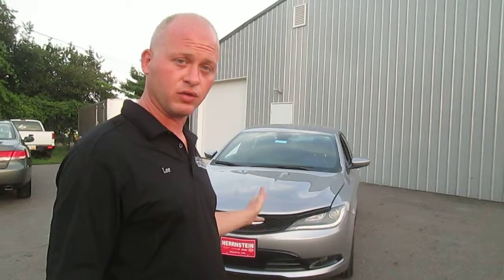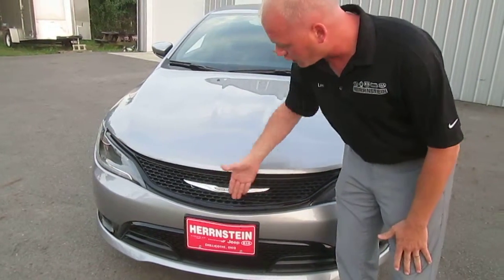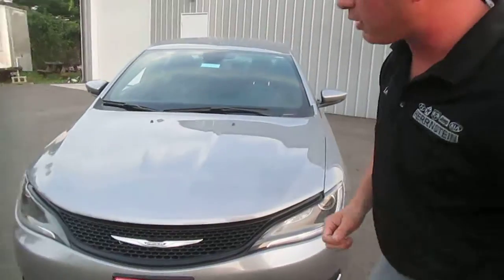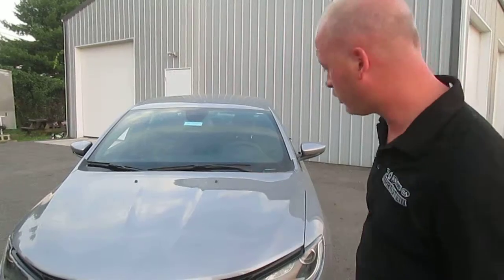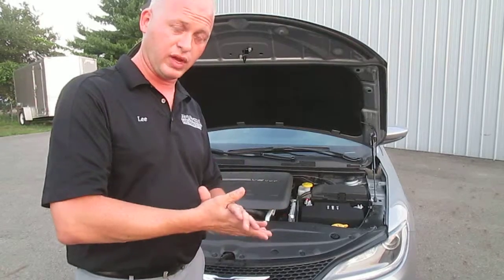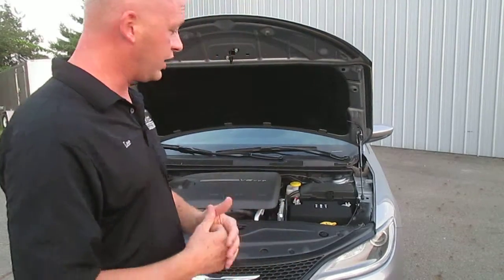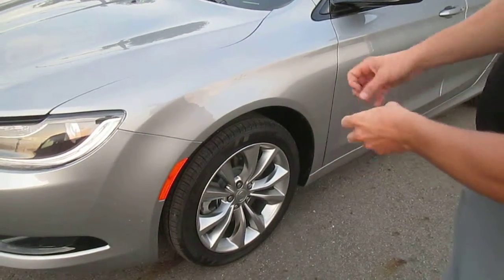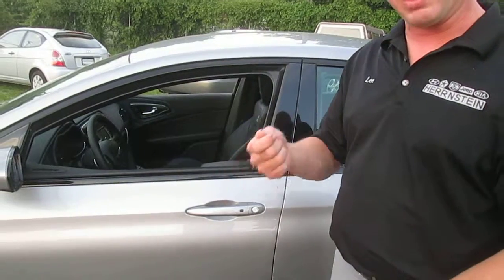61512 - 200 Second Challenge - Lee McNeal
2015 Chrysler 200 Walk Around by Lee McNeal 200 Second Challenge